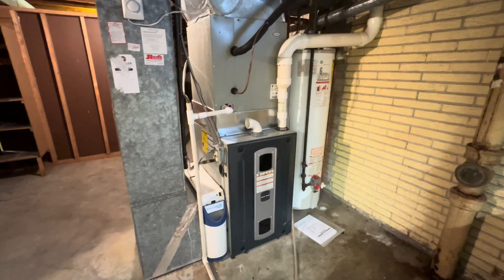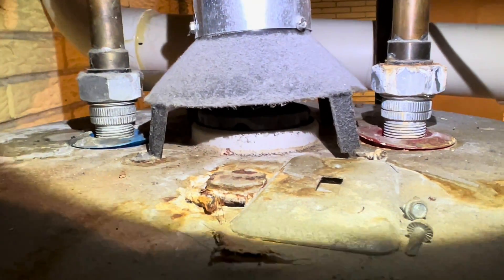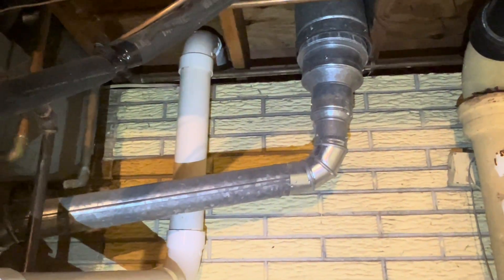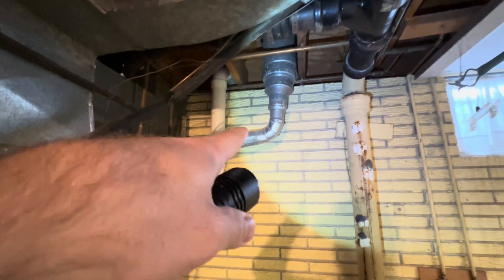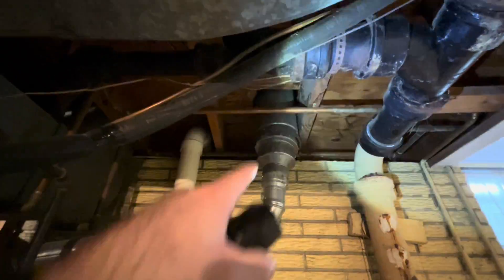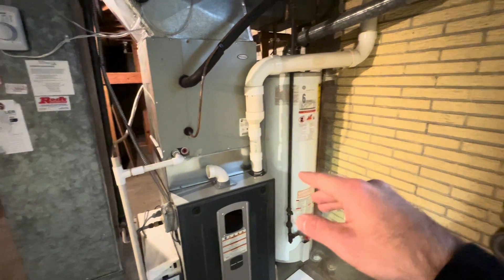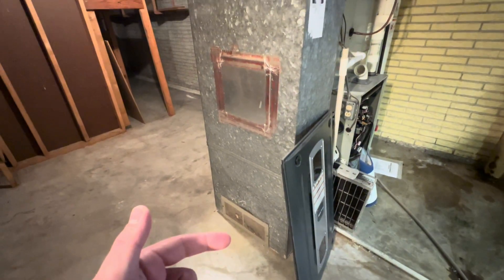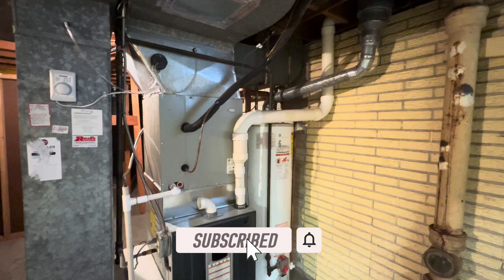Backdrafting Water Heater - SIGNS and CAUSES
Here I talk about possible causes of backdrafting and the signs you can look for to see if you have a backdrafting issue in your home via water heaters or HVAC systems. Backdrafting  is the reverse flow of gas in the flues of fuel-fired appliances that results in the intrusion of combustion byproducts into the living space. This is a serious issue as it could cause harm or death to the occupants via carbon monoxide poisoning.

Flir c3x Thermal Camera

Dewalt 20v Screwdriver

Extendable Magnet

4ft Water Hose